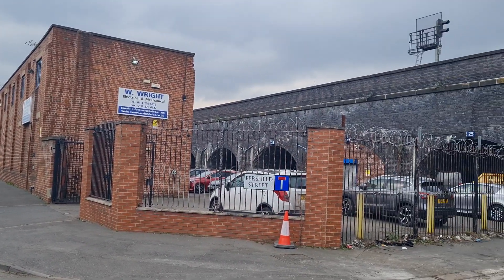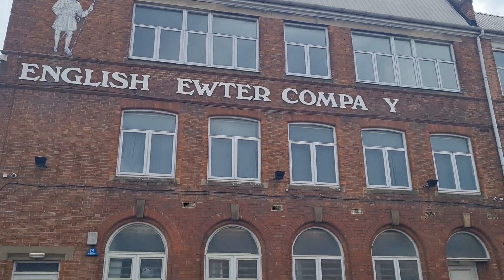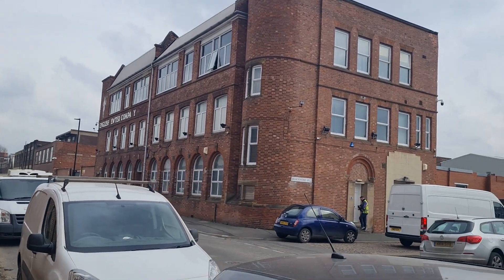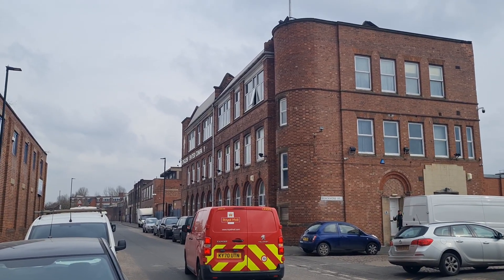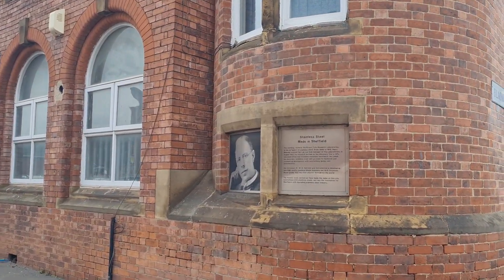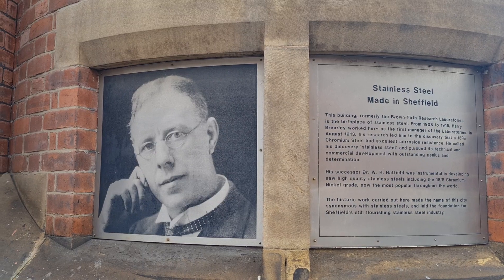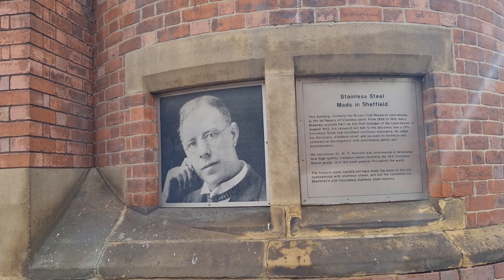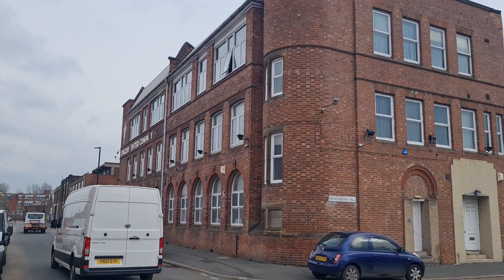Sheffield & Harry Brearley - An invention that changed the world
This lovely mild mannered looking chap invented a subtance that changed the world and affected almost everyone globally!!  Every one of us has come accross, seen or used his invetion in our lifetime!!!

He changed the world and his legacy is an almost 200 billion dollar per year industry